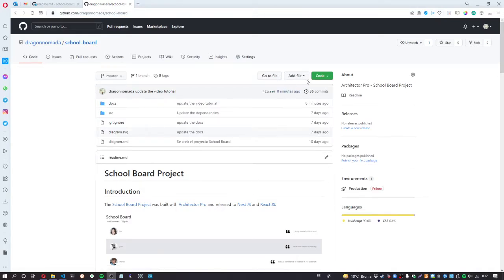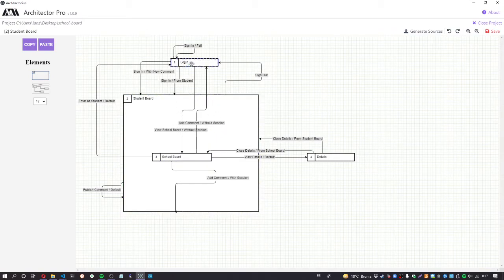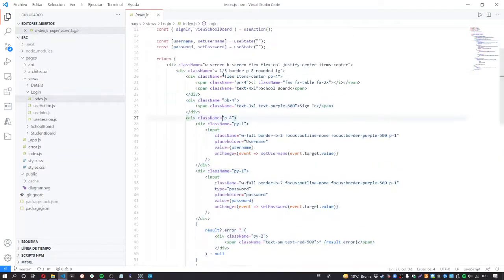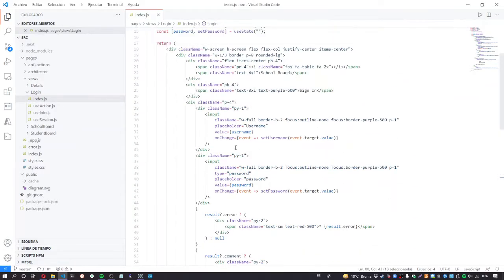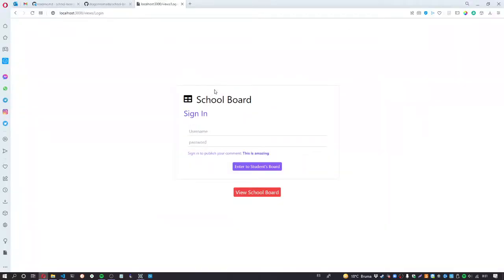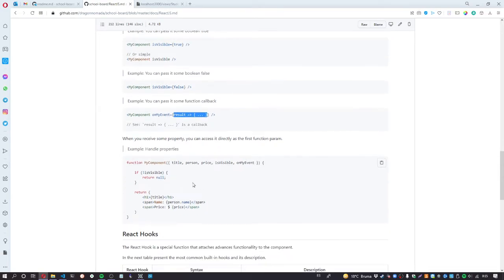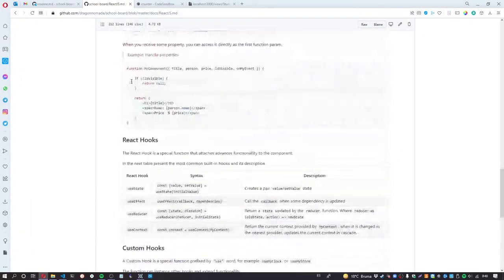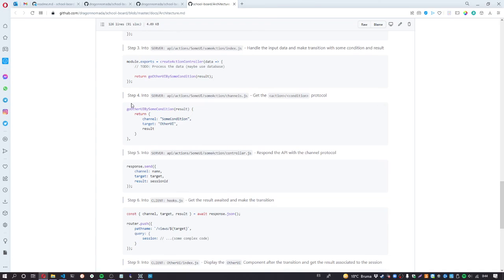School Board Project - Tutorial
This video show how works the project building with Architector Pro